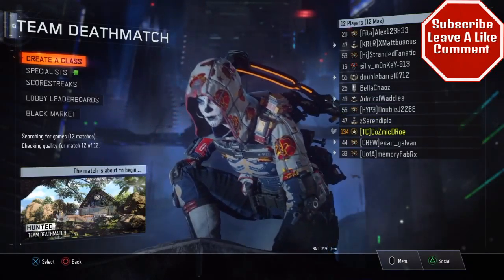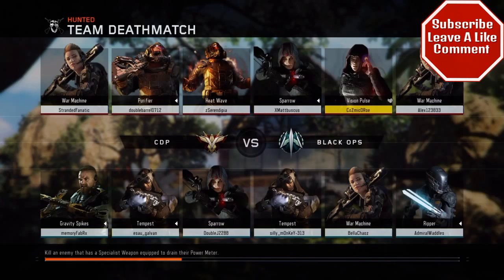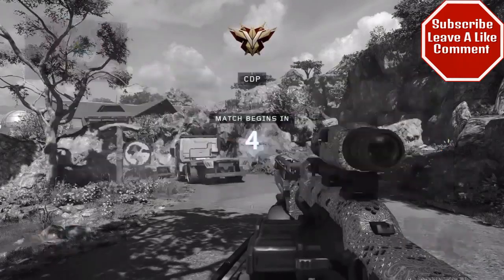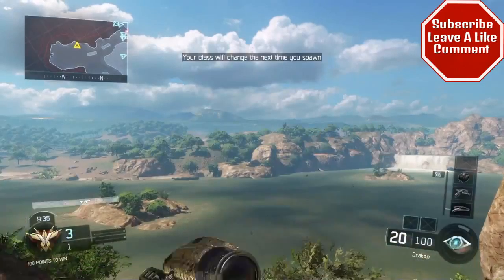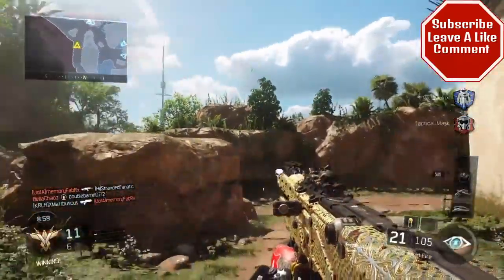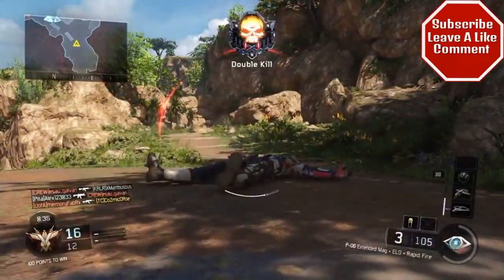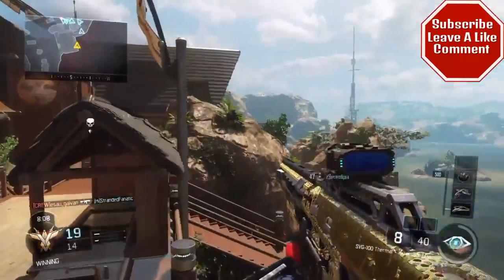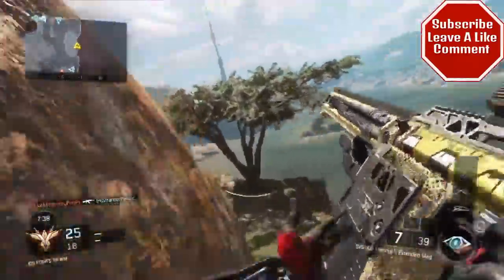Road to DM: Diamond Snipers